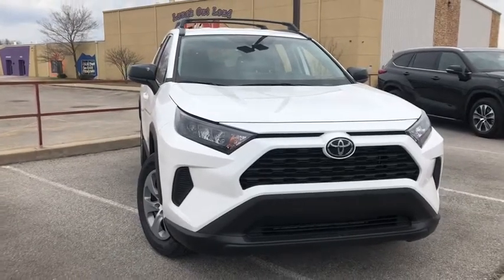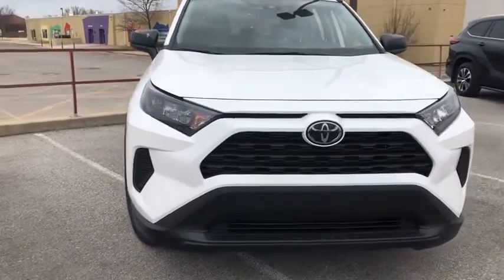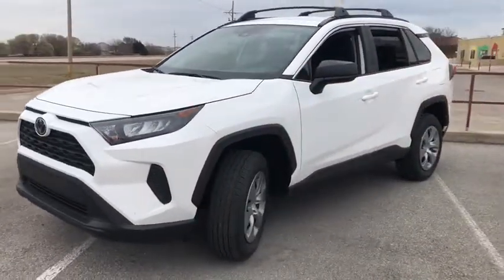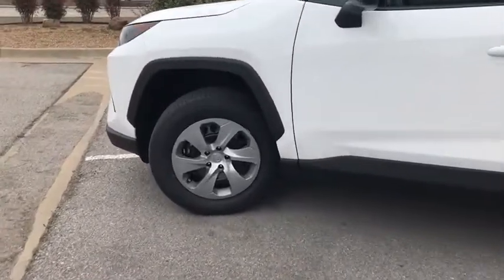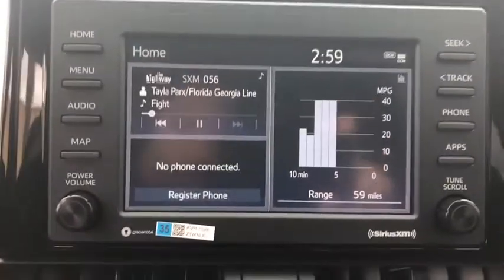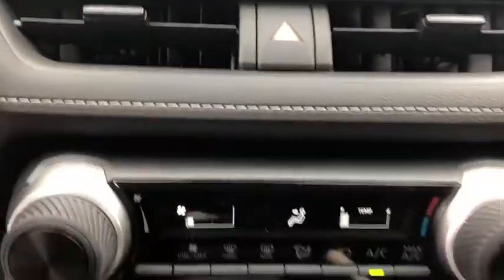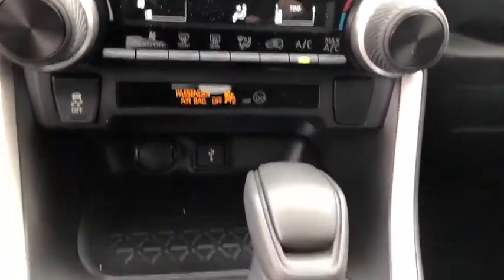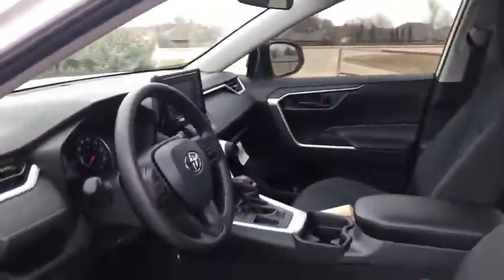2020 Toyota RAV4 Lawton, Stephens County, Comanche County, Altus, OK, Wichita County, TX 055682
New 2020 Toyota RAV4 available in Lawton, Oklahoma at Toyota of Lawton. Servicing the Stephens County, Comanche County, Altus, OK, Wichita County, TX area.

7110 Northwest Quanah Parker Trailway

2020 Toyota RAV4 LE FWD 8-Speed Automatic 2.5L 4-Cylinder DOHC Dual VVT-ibrbr26/35 City/Highway MPGbrbrAwards:br  * ALG Residual Value Awards Price includes: $1000 - TMS Customer Cash - Gulf. Exp. 03/31/2020
Axle Ratio: 3.177|17 Steel Wheels|Front Bucket Seats|Fabric Seat Trim|AM/FM Stereo|4-Wheel Disc Brakes|6 Speakers|Air Conditioning|Electronic Stability Control|Front Center Armrest|Spoiler|Tachometer|ABS brakes|Brake assist|Bumpers: body-color|Driver door bin|Driver vanity mirror|Dual front impact airbags|Dual front side impact airbags|Emergency communication system|Four wheel independent suspension|Front anti-roll bar|Front reading lights|Illuminated entry|Knee airbag|Low tire pressure warning|Occupant sensing airbag|Outside temperature display|Overhead airbag|Overhead console|Panic alarm|Passenger door bin|Passenger vanity mirror|Power door mirrors|Power steering|Power windows|Radio data system|Rear anti-roll bar|Rear seat center armrest|Rear window defroster|Rear window wiper|Remote keyless entry|Roof rack: rails only|Speed control|Speed-sensing steering|Split folding rear seat|Steering wheel mounted audio controls|Telescoping steering wheel|Tilt steering wheel|Traction control|Trip computer|Powertrain warranty: 60 months/60,000miles|AM/FM radio: SiriusXM|Exterior Parking Camera Rear|Auto High-beam Headlights|Distance pacing cruise control: Full-Speed Range Dynamic Radar Cruise Control (DRCC)